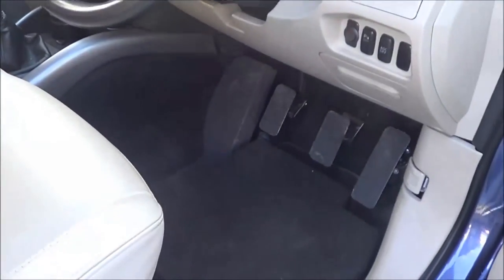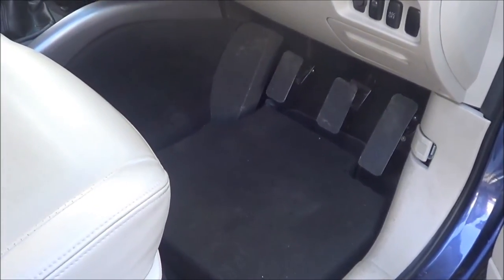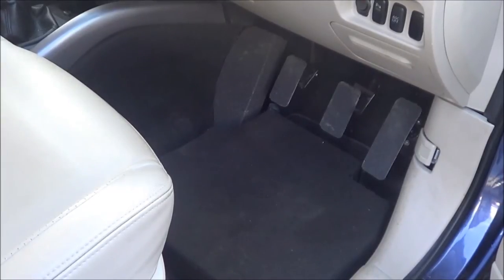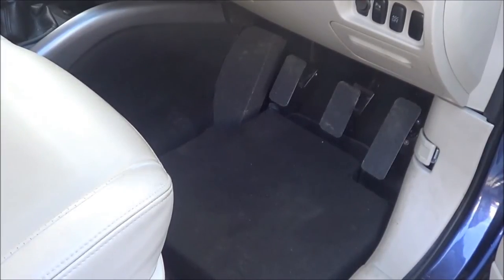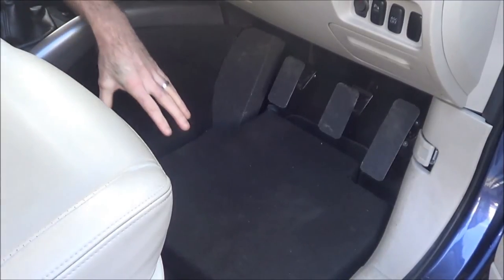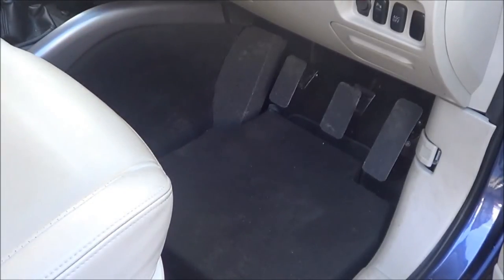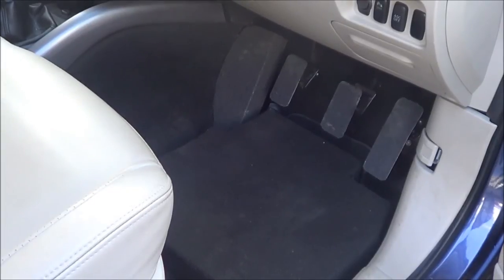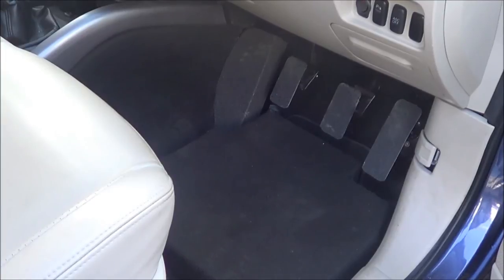Pedal Extensions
Pedal Extensions by GM Coachwork for use in wheelchair accessible vehicles. for more details and the full range of vehicle adaptations